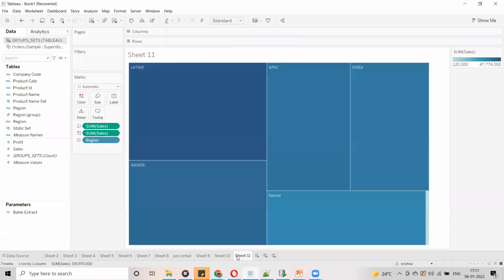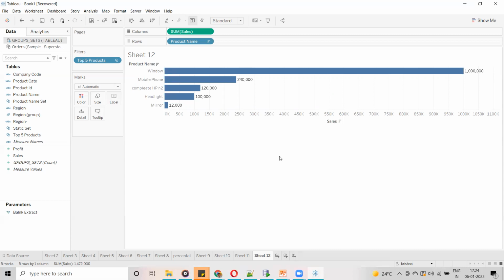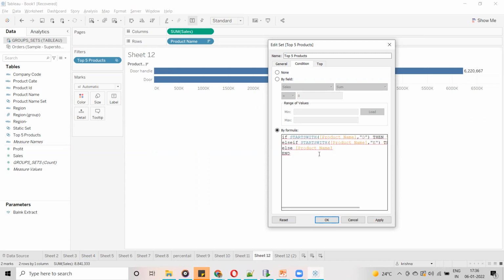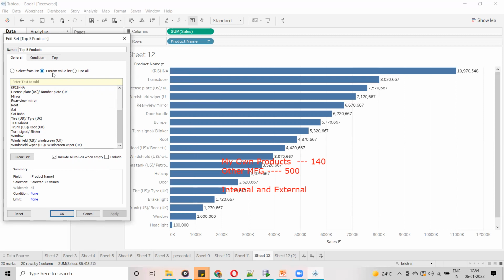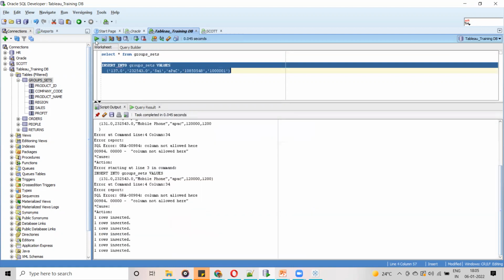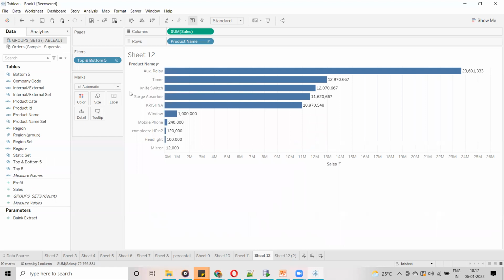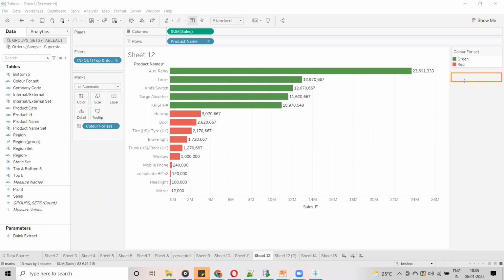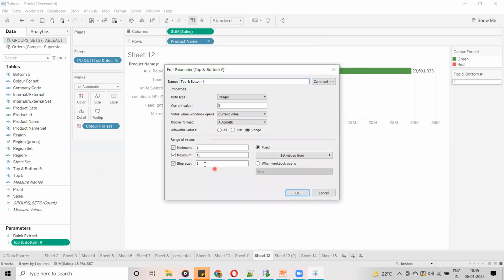Session 11 - Groups & Sets Part - 2 With Scenarios